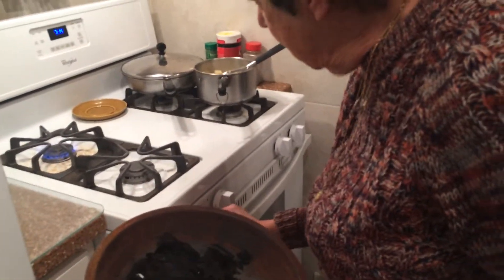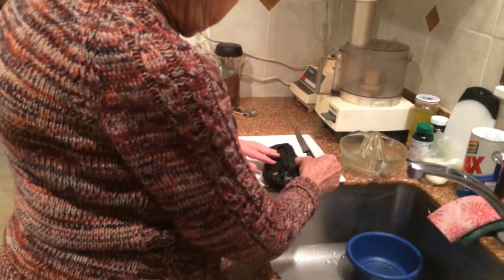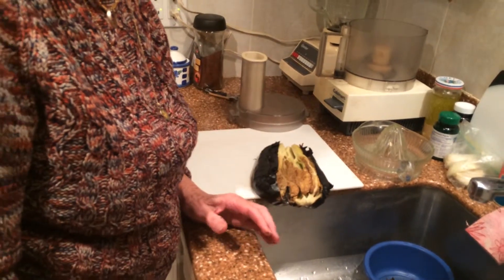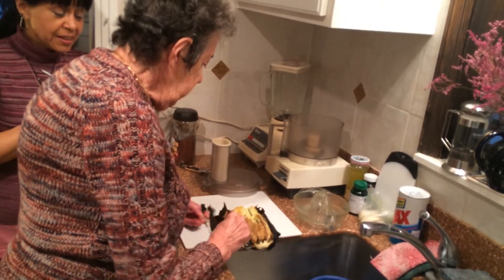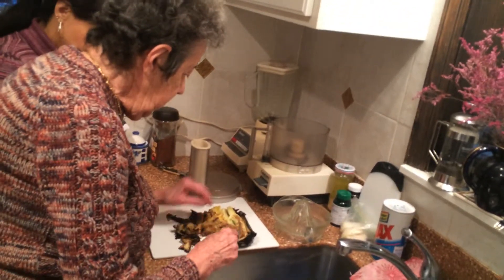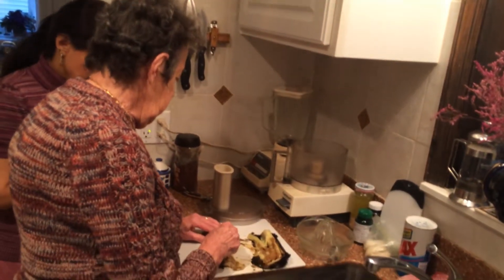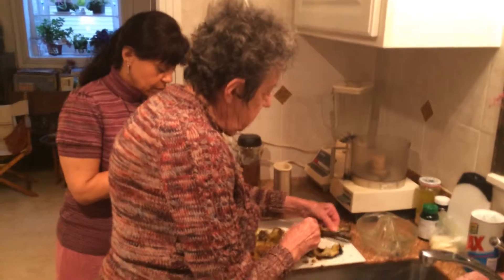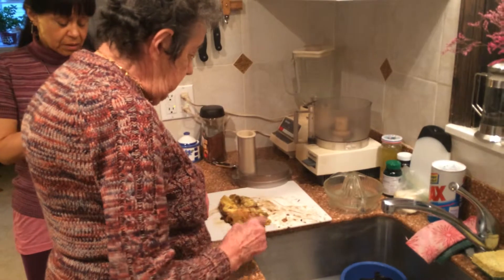How to Make- Authentic Greek Melitzana (Part 1 of 2)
A Greek, smokey eggplant dip that is served with appetizers.